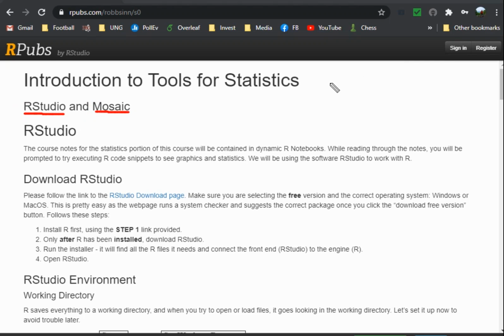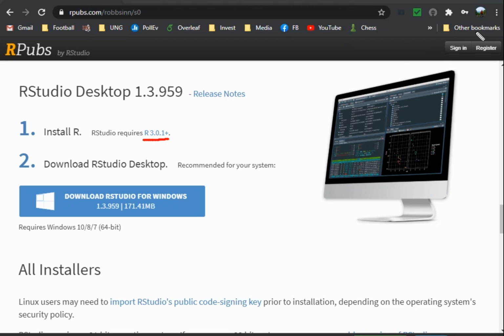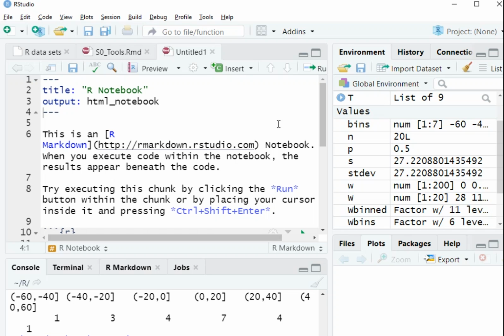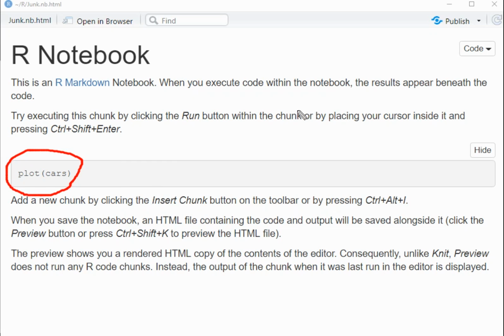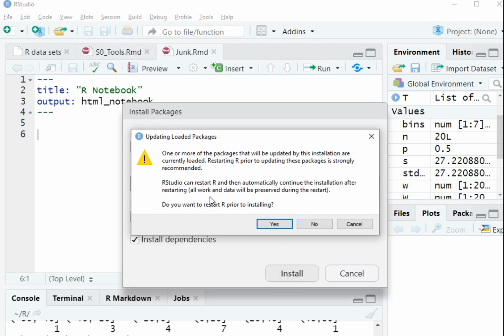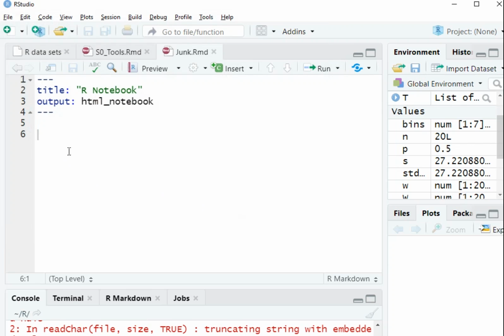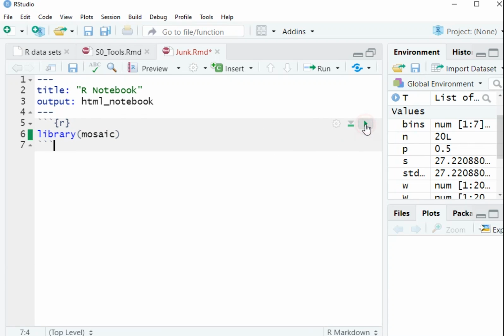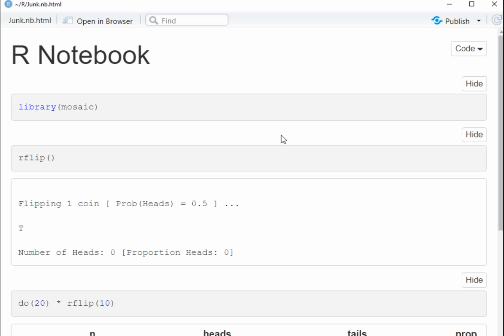Statistics 0: Tools for Analysis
How to download and install RStudio and prepare it for use analyzing data for introductory statistics.